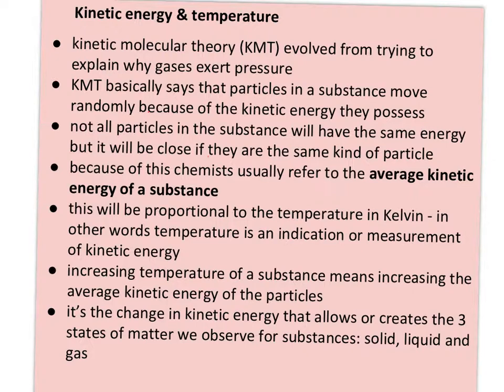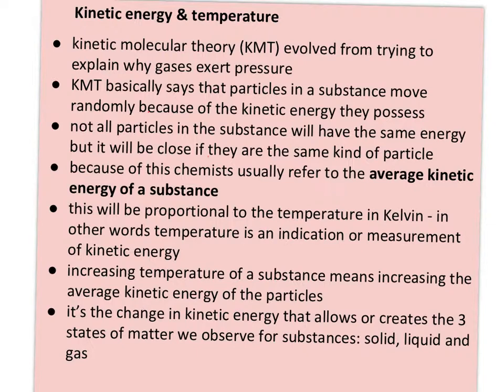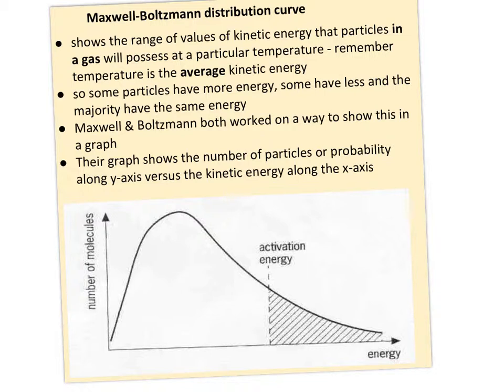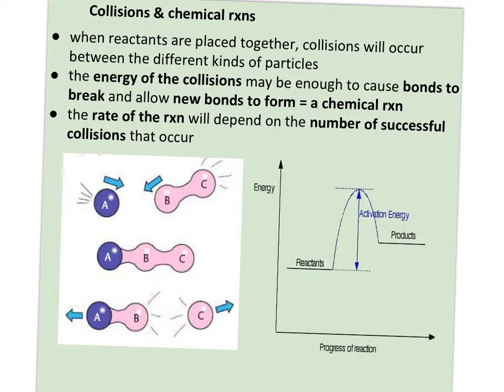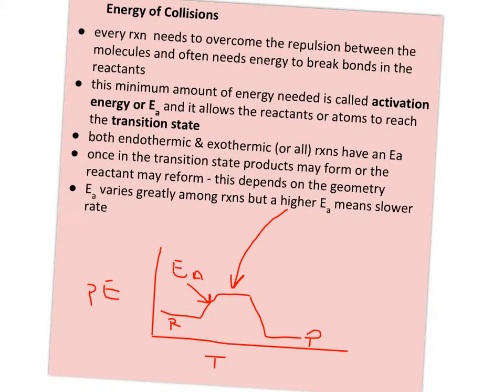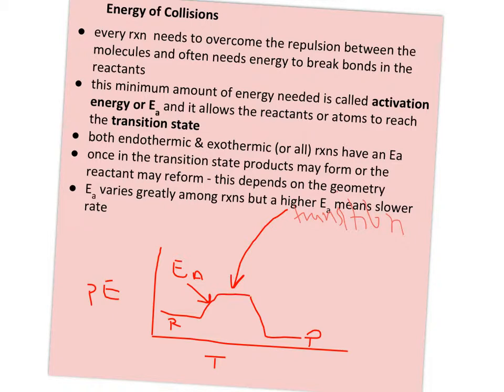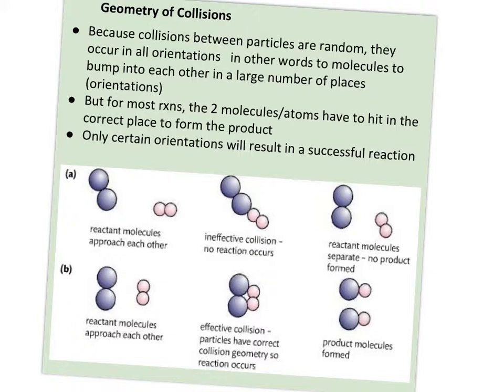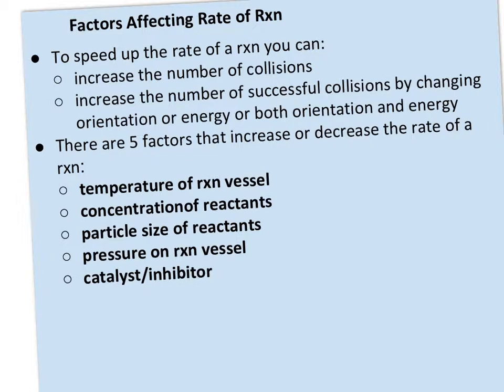IB 6 1C collision theory & rate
Looks at the relationship between collision theory and the rate of a reaction, specifically at the frequency of collisions, energy of a collision and the orientation or geometry of a collision; defines activation energy, looks at relationship between